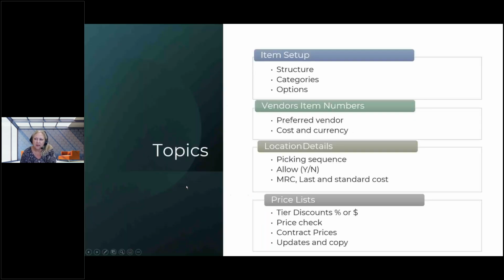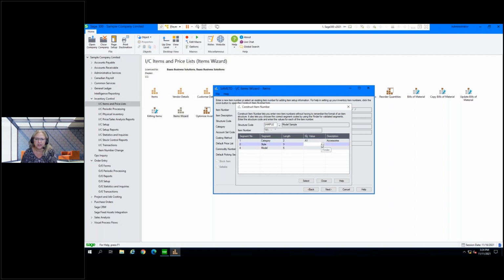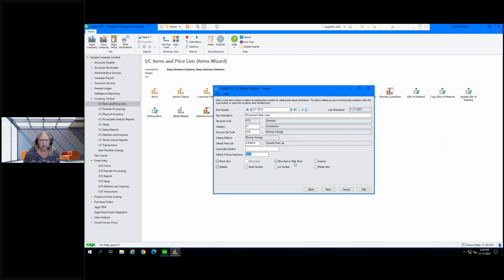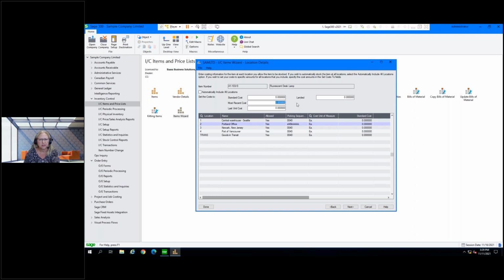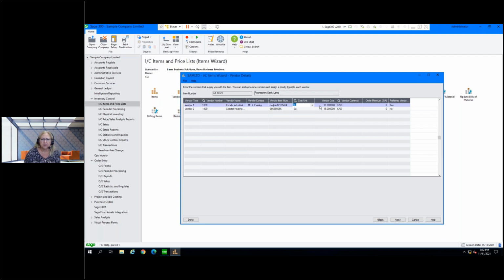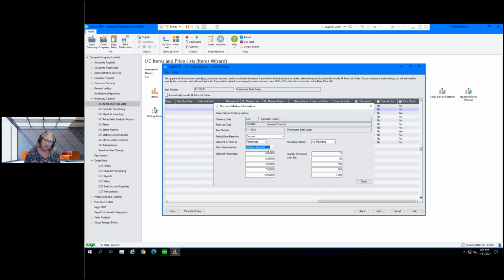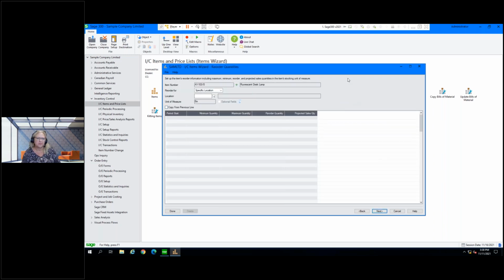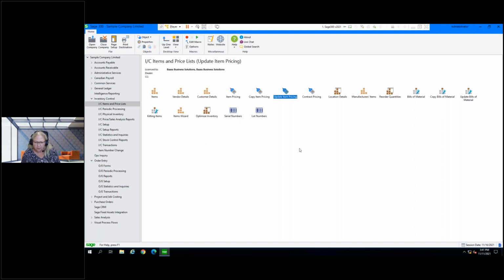Sage 300 Inventory Part 1 | BAASS Connect Virtual 2021